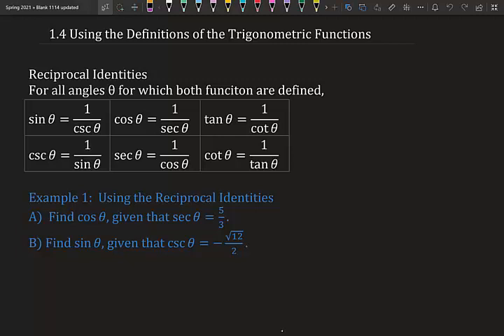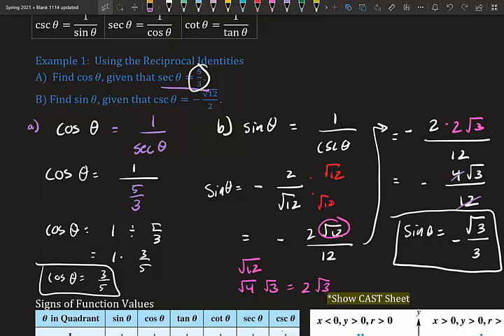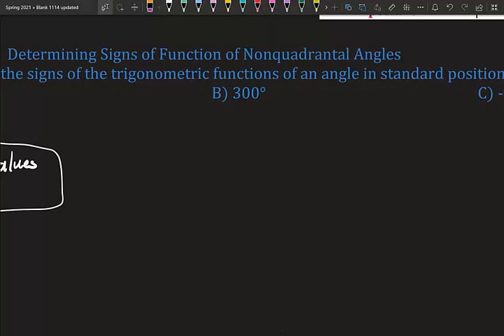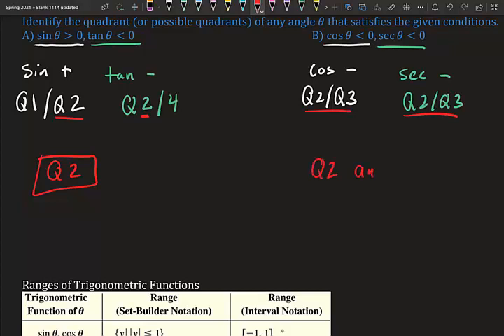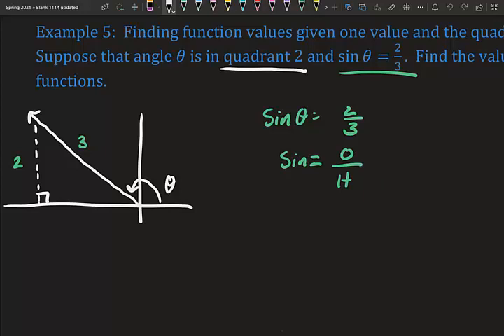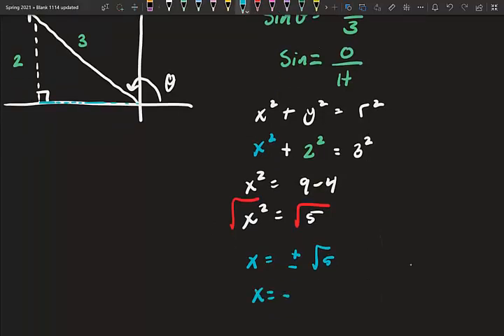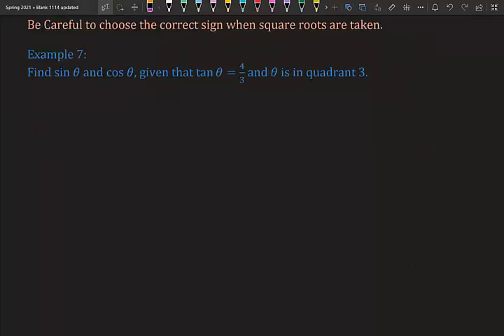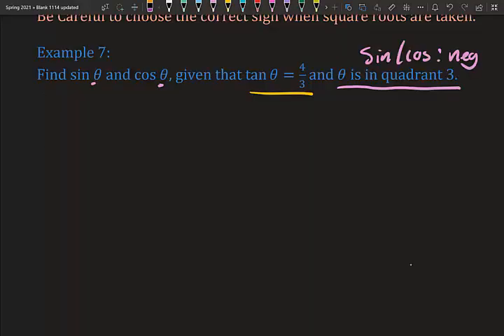1.4 Using the Definitions of the Trigonometric Functions (1114)